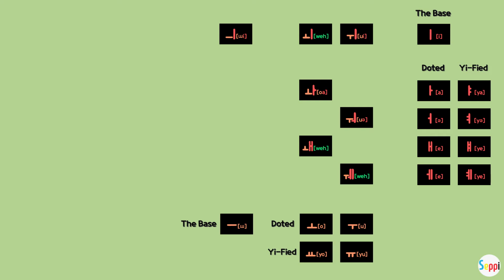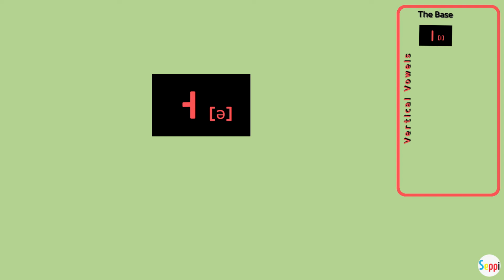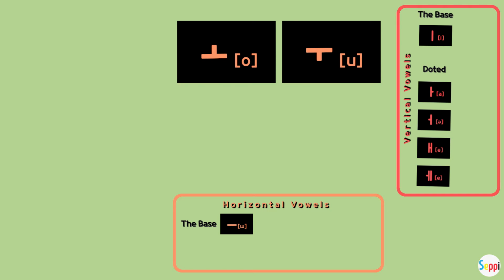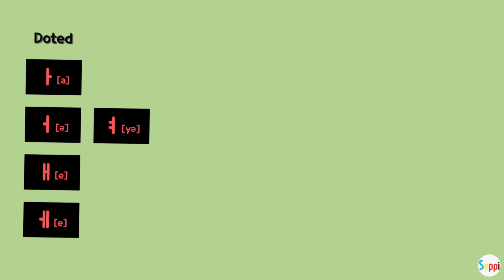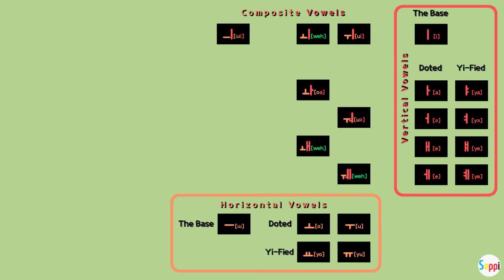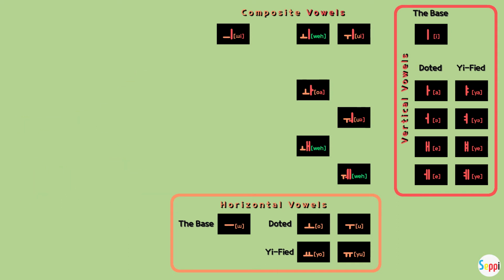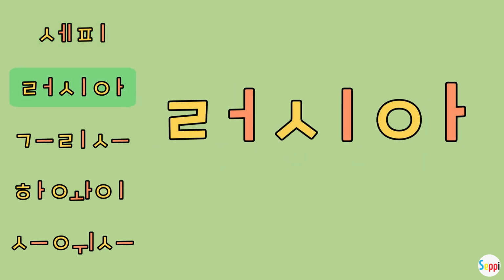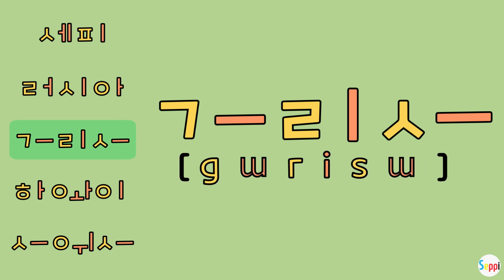한글(Alphabet) #02 한글 Vowels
HI everyone! finally all alphabet components are done!
Only one more step to go! syllable structure